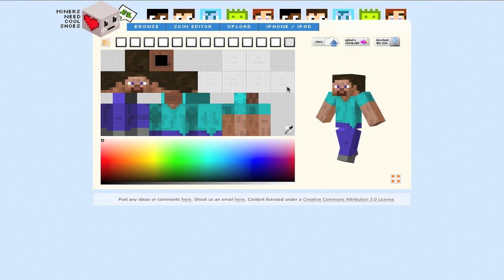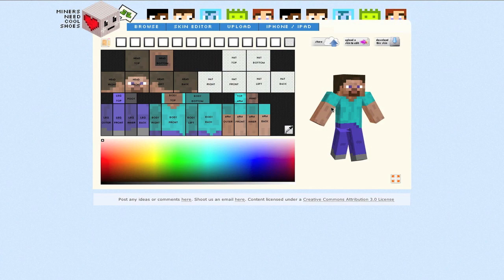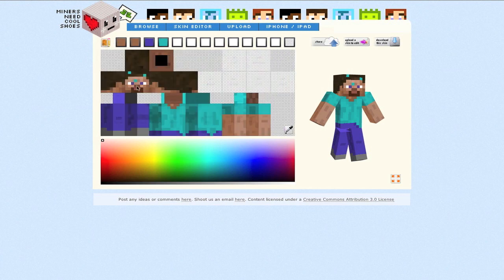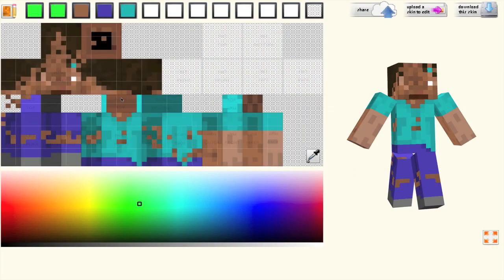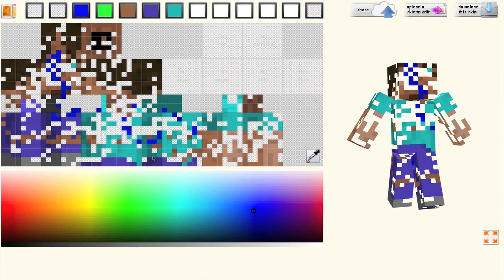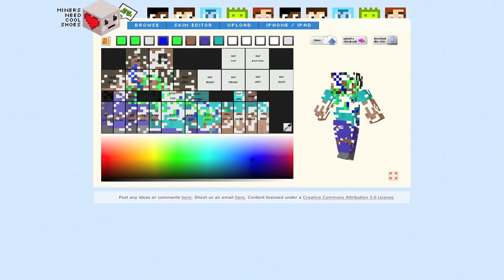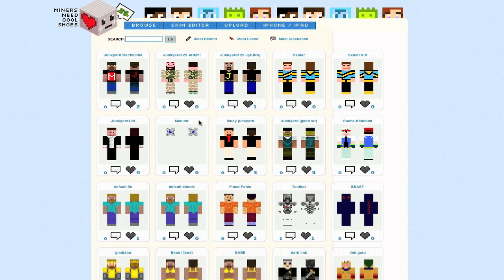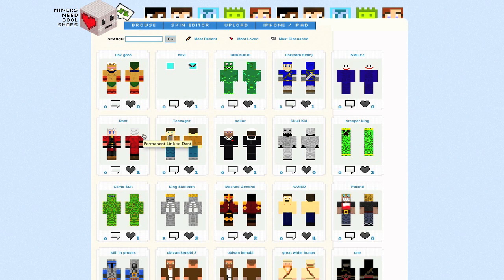Minecraft Review: Online Skin Editor "Miners do need cool shoes"!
I found an online minecraft skin editor! MinersNeedCoolShoes ) is a fantastic editor, even better than any other downloaded thingy, so go check that bad boy out!